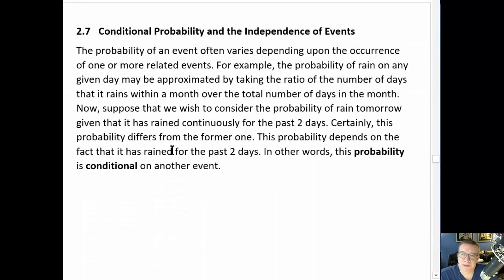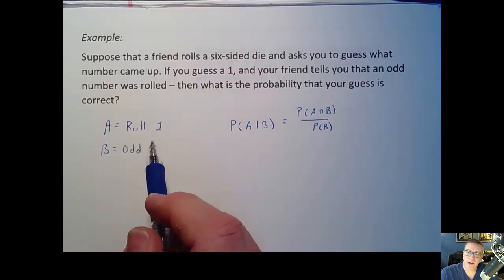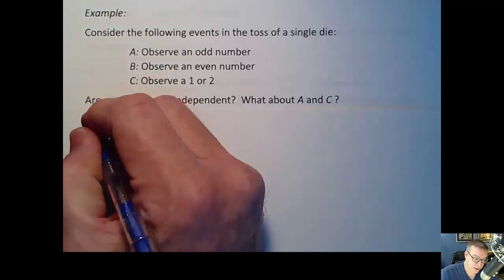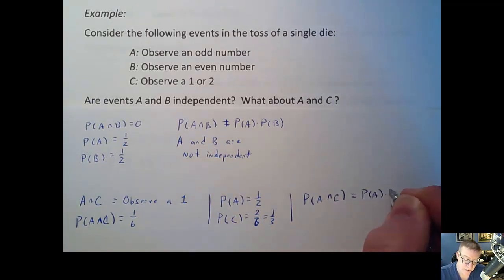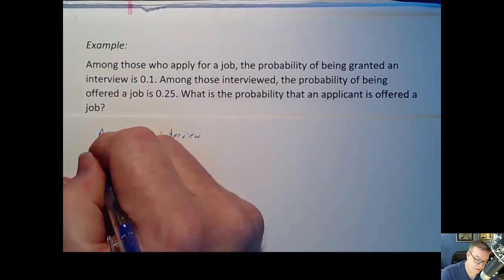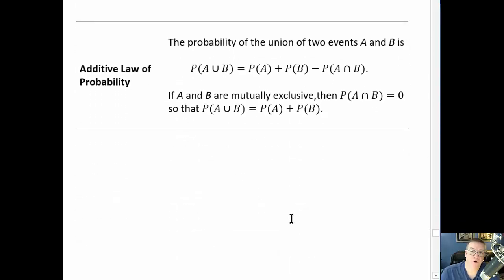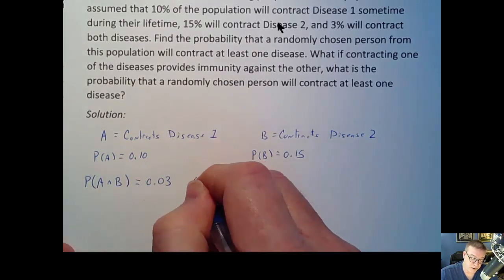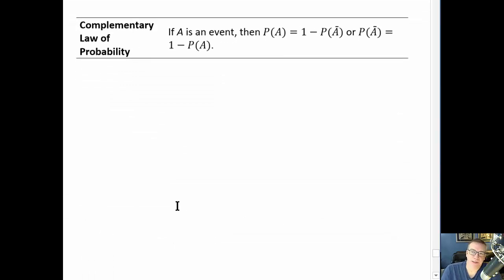MATH 3600 Lecture 02 Part 3 - Probability Theory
This is Part 3 of 4 of Lecture 2. This video includes the basics of probability theory.